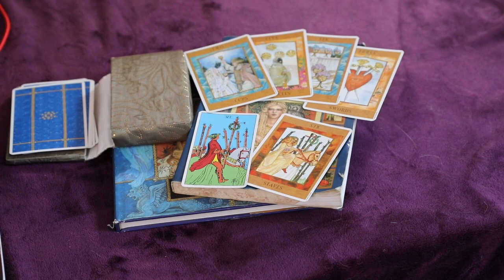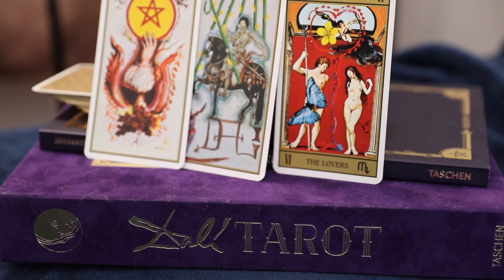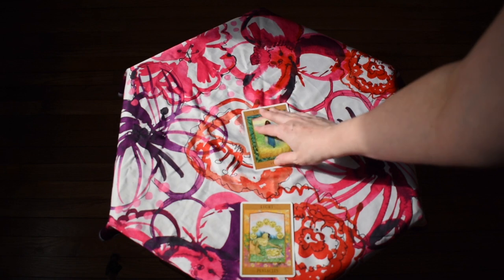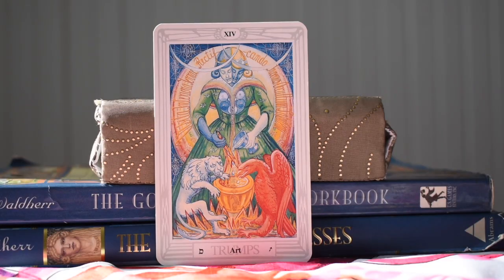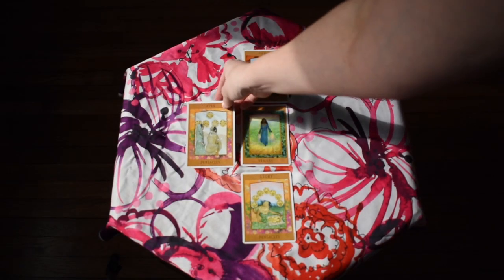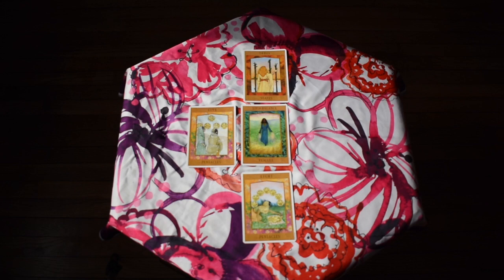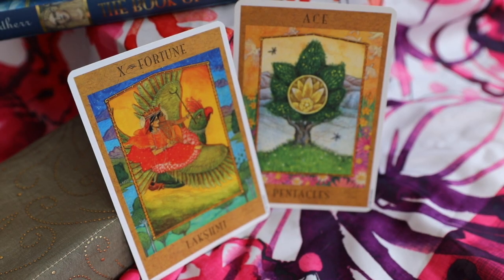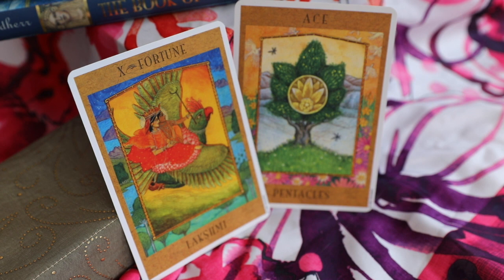Etsy Quick Celtic Cross Example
A sample of the video I produce for the Quick Celtic Reading on my Etsy shop, Awen Ovate. I cover all six cards without their associations and deeper analysis in this video. Etsy listing